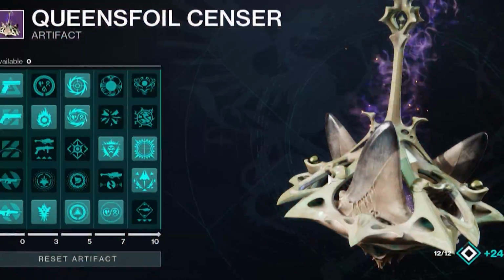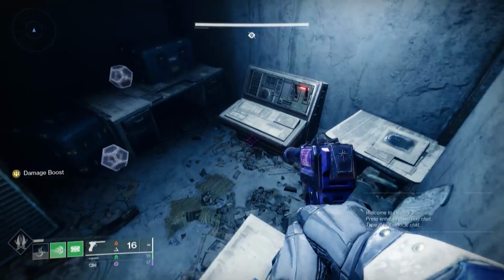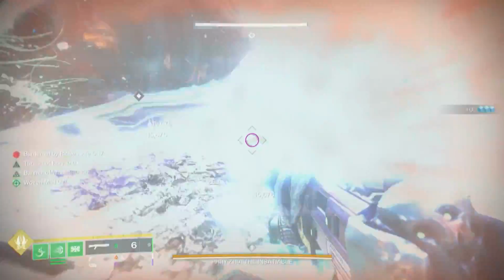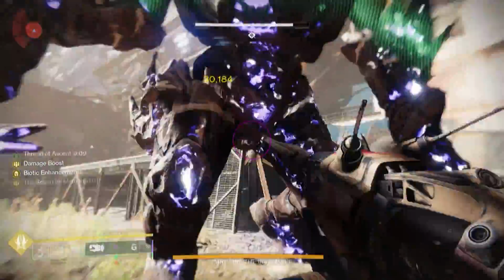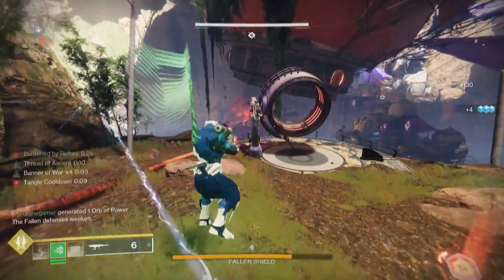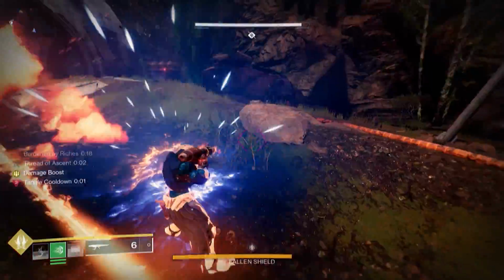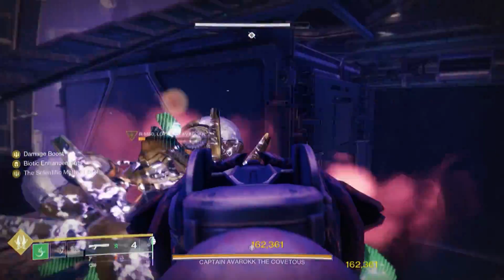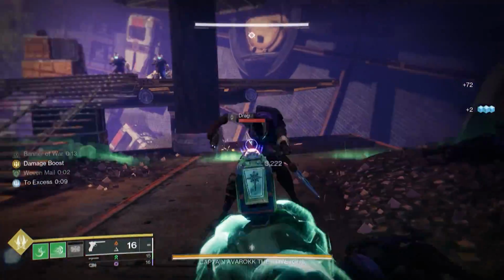How to EASILY Solo Flawless GRASP OF AVARICE in 2024! EASY Updated Walkthrough! | Destiny 2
EASY! How to Solo Flawless Grasp of Avarice on ANY Class in 2024!

An Updated In Depth Guide on How to Solo Flawless the Grasp of Avarice Dungeon in 2024! All the tips, tricks and best loadouts to dominate this dungeon during season of the wish and into the light!

It's Never Been Easier to Solo Dungeons in Destiny 2! With New Seasonal Artifact Mods you'll become unstoppable in your run throughs of Grasp of Avarice and other dungeons!

Grasp of Avarice Dungeon Guide. Grasp of Avarice in 2024. Destiny 2 in 2024. Updated Dungeon Guide. Grasp of Avarice Solo Dungeon Guide. Grasp of Avarice Solo Flawless Dungeon Guide. Solo Flawless Dungeon Guide. Season of the Wish. Destiny 2 Lightfall. Into the Light.

Time Stamps:
00:00:00 - Intro
00:00:30 - Build Recommendations
00:01:10 - Artifact Mods
00:03:15 - First Encounter
00:06:00 - Rusted Gangplank - Puzzle and Maze
00:10:00 - Rusted Gangplank - Silo Area
00:11:30 - Phry'zhia, The Insatiable - First Dungeon Boss
00:18:30 - Sparrow Course Encounter
00:21:00 - Fallen Shield/ Bombs Encounter
00:34:00 - Avarokk - Final Dungeon Boss

🎮 HELPFUL LINKS 🎮

Profanendobscene

Profanendobscene